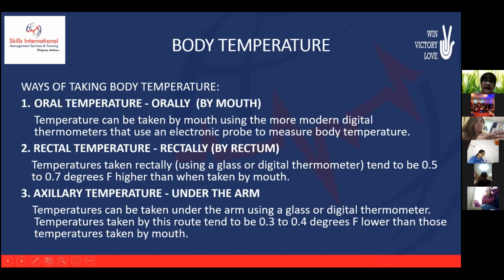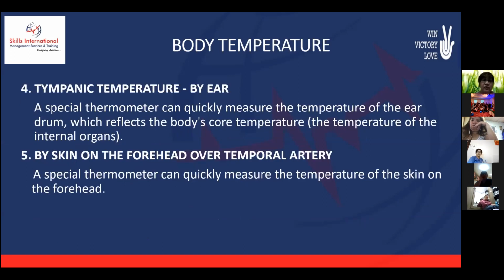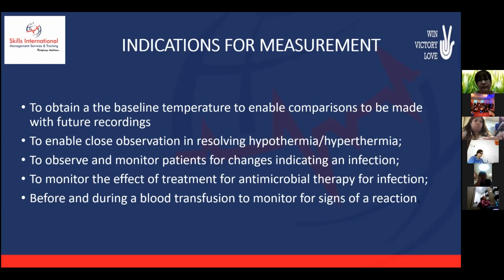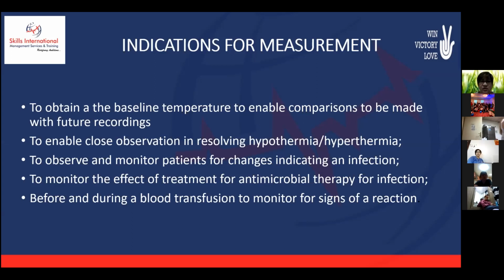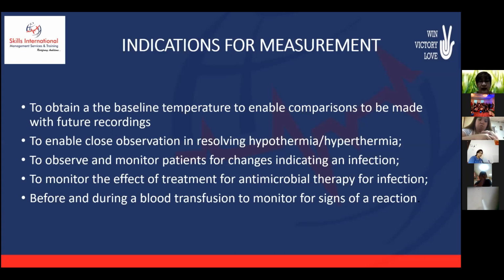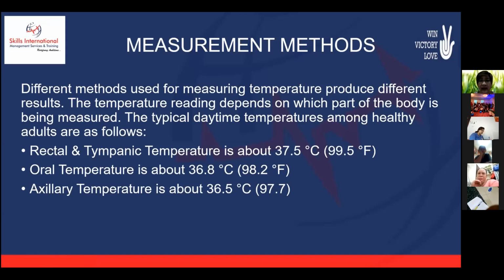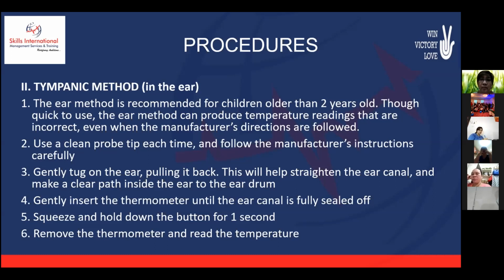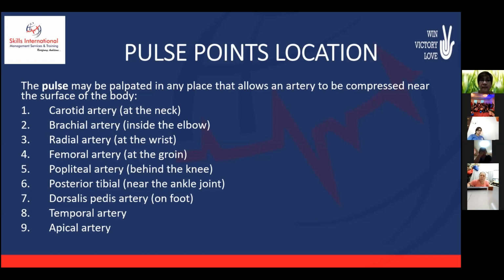ONLINE NURSING AIDE // UAE OFW SHORT COURSES // ENROLL NOW